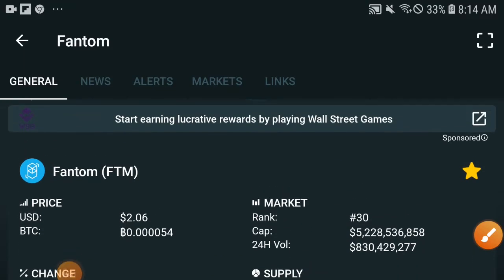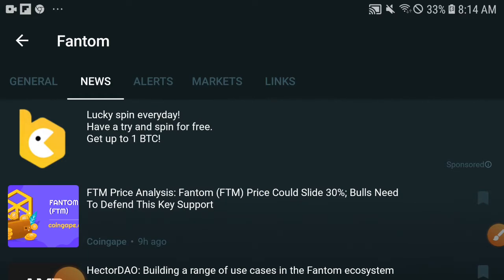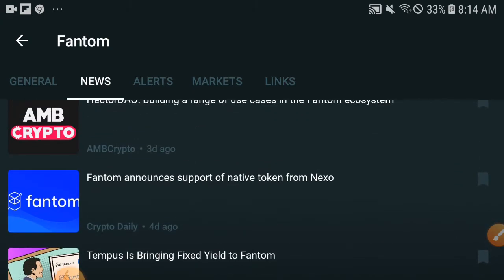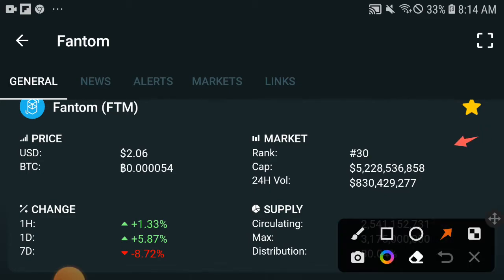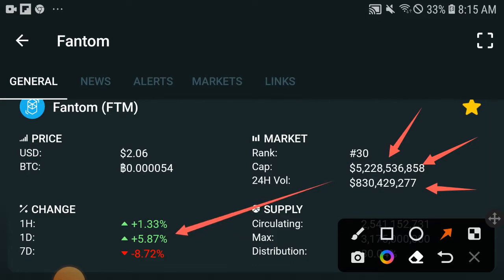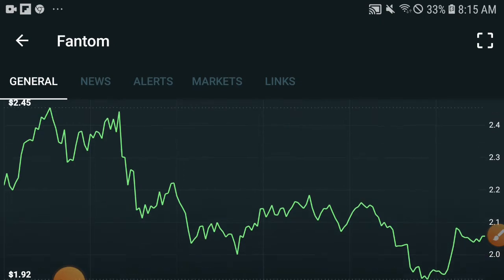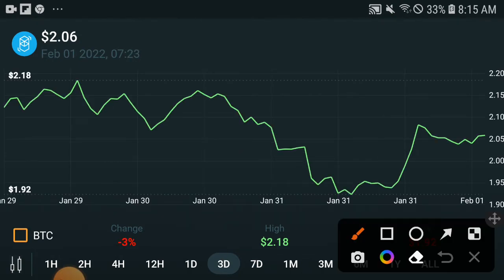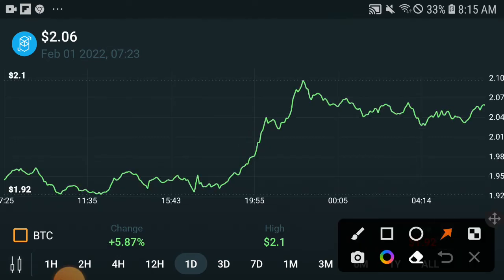Fantom Danger Alert! || FTM Price prediction Updates! Fantom News Today